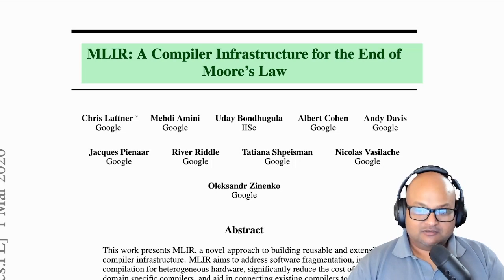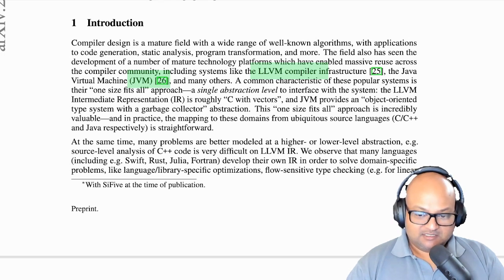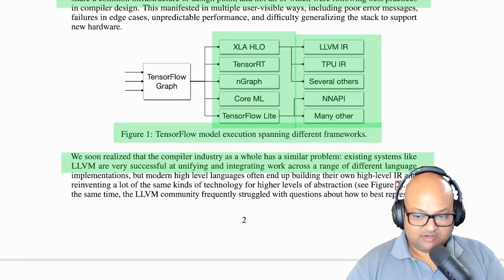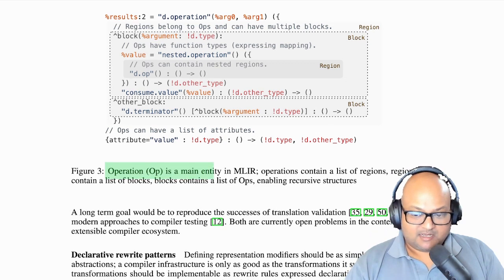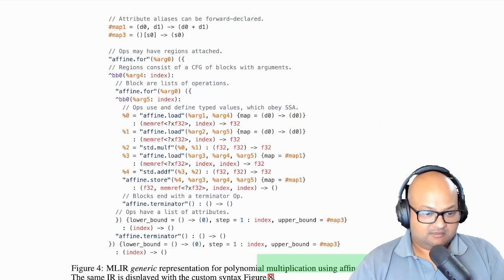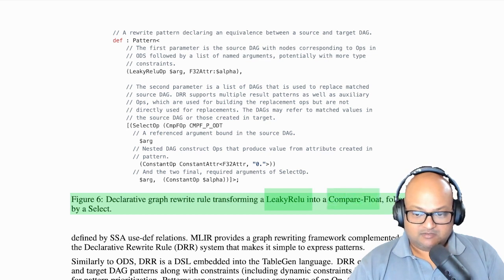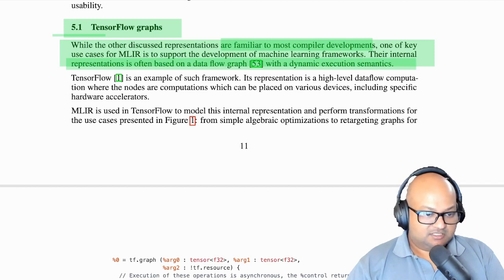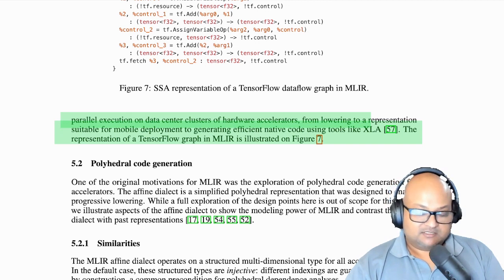Read a paper: Multi-level Intermediate Representation (MLIR)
Chris Lattner, Mehdi Amini, Uday Bondhugula, Albert Cohen, Andy Davis, Jacques Pienaar, River Riddle, Tatiana Shpeisman, Nicolas Vasilache, Oleksandr Zinenko; MLIR: A Compiler Infrastructure for the End of Moore's Law; March 2020.